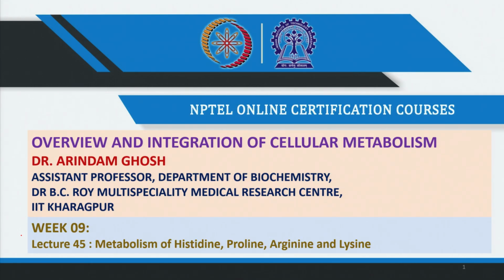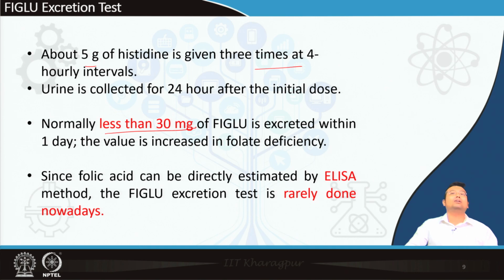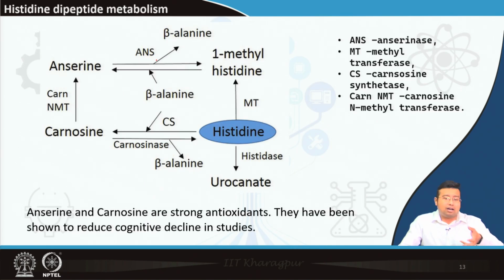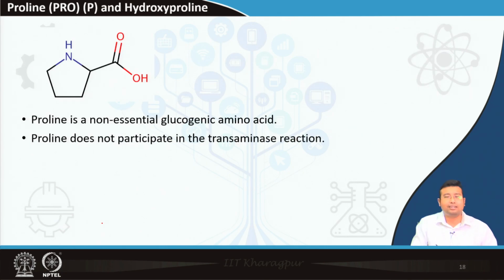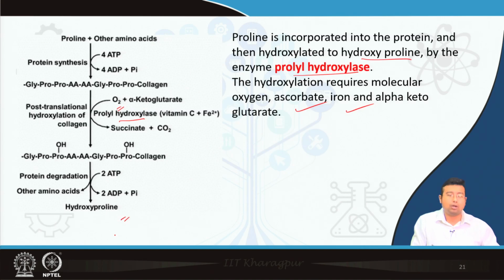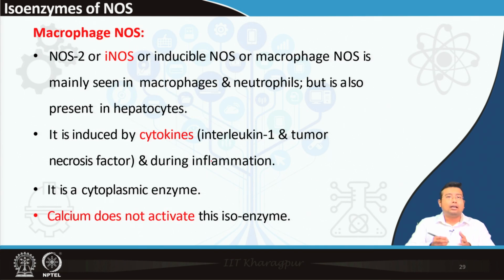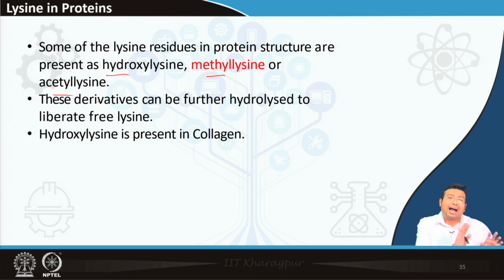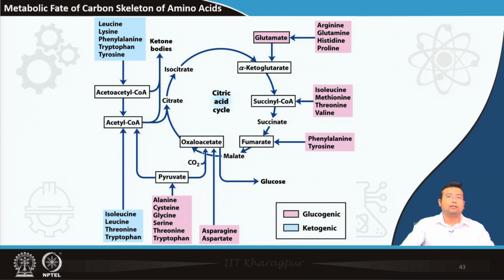Lecture 45: Metabolism of Histidine, Proline, Arginine and Lysine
Concepts Covered: Metabolism and Important Products from Histidine
Disorders of Histidine Metabolism
Metabolism of Proline
Metabolism of Arginine and NO
Metabolism of Lysine
Interrelationships of These amino acids – Integrated metabolic fate